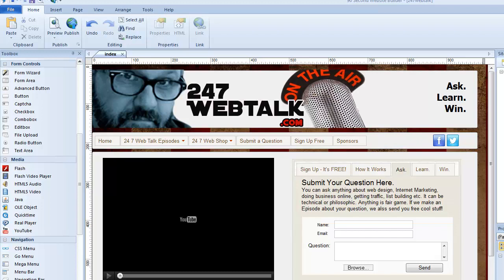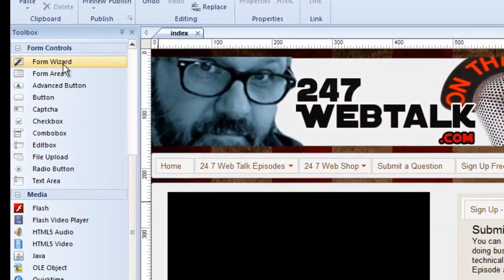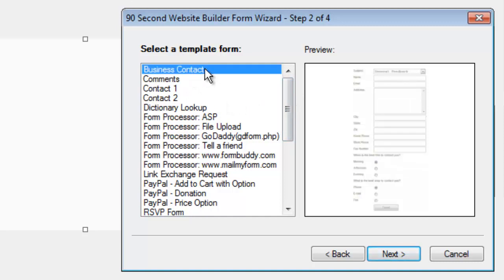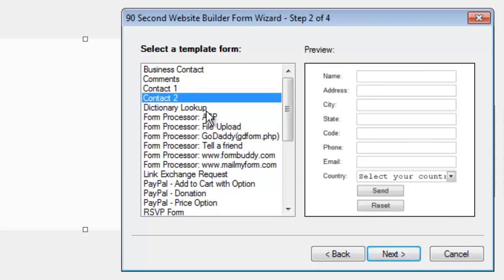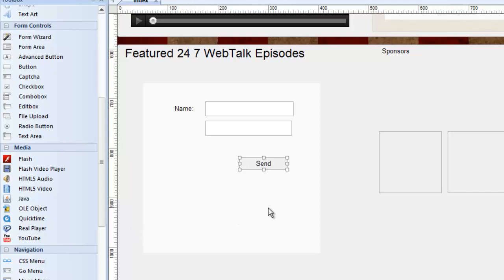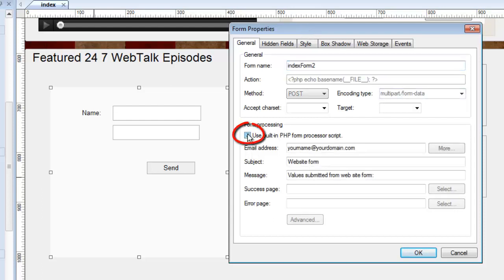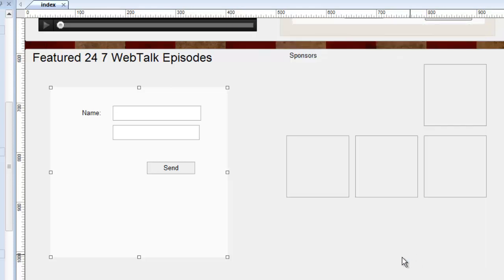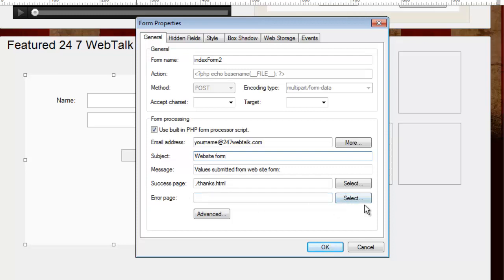90 Second Website Builder - Version 9 - Creating and Using Forms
- How to create a simple response form or email capture form on your website. The Form Control tools in 90 Second Website Builder make it drag and drop simple.  This video shows some specific tips you will need to follow to make sure your forms work the way they should.